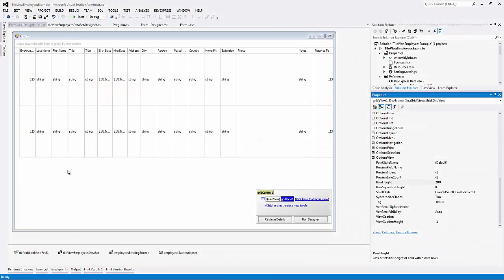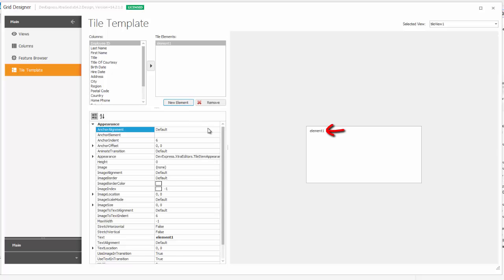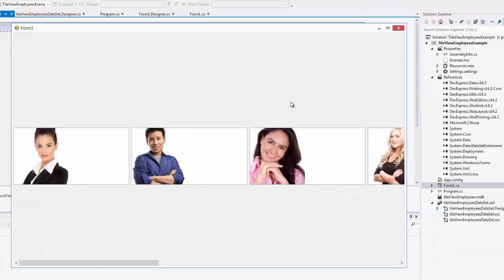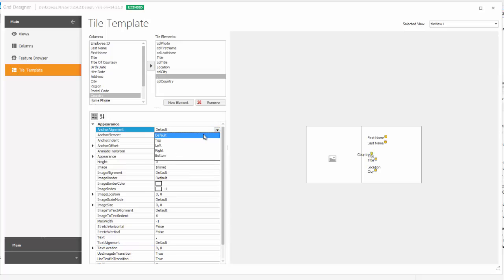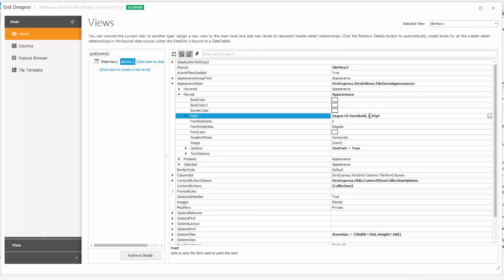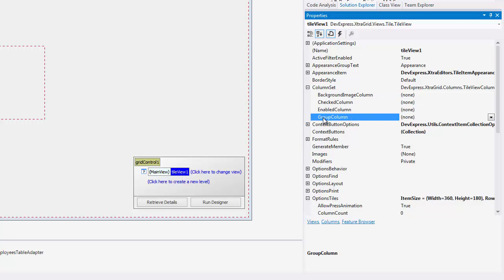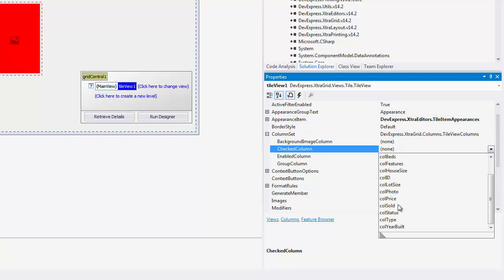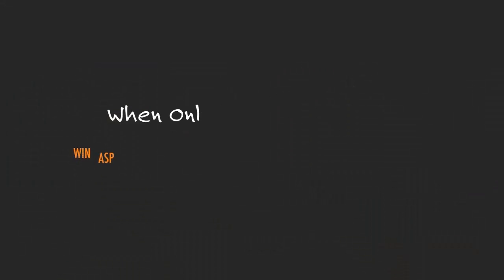DevExpress WinForms Data Grid: Tile View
This video shows how to include the new tile view for your WinForms data grid.